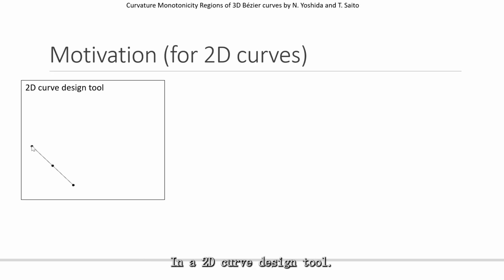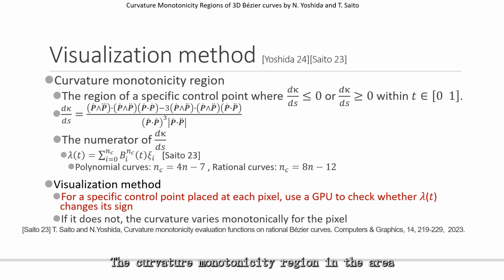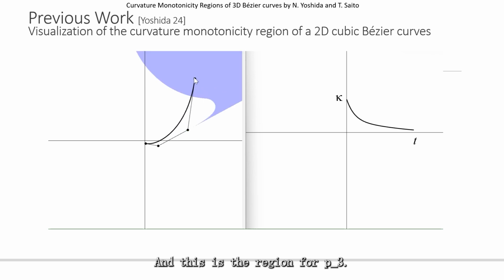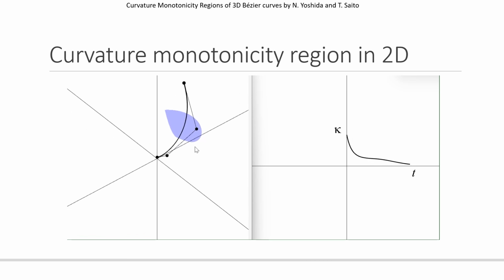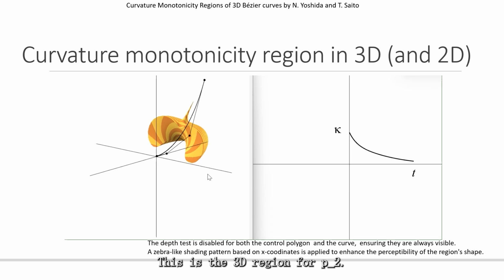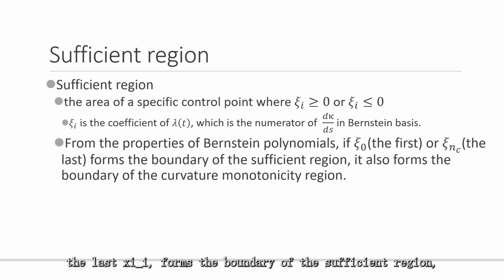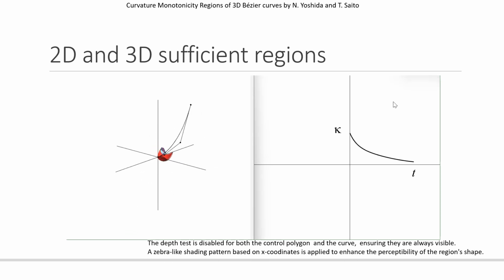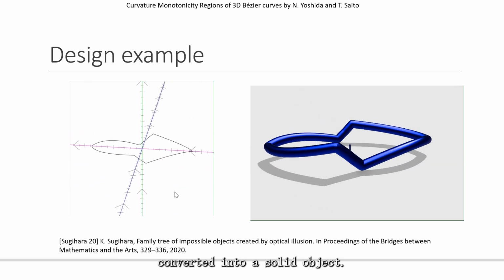Curvature Monotoniicty Region of 3D Bézier curves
This video presents an overview and demonstrations from the following paper:

Norimasa Yoshida, Takafumi Saito, Visualization of Curvature Monotonicity Regions of 3D Bézier Curves in 2D and 3D, Compute-Aided Design and Applications, Jan. 2026,

Related work published:
[Yoshida 24] Norimasa Yoshida, Seiya Sakurai, Hikaru Yasuda, Taisei Inoue and Takafumi Saito, Visualization of the Curvature Monotonicity Regions of Polynomial Curves and its Application to Curve Design, Computer-Aided Design and Applications, Vol. 21, No.1, pp.75-87, Jan. 2024.

[Saito 23] Takafumi Saito and Norimasa Yoshida, Curvature monotonicity evaluation functions on rational Bézier curves. Computers & Graphics, Vol. 114, pp.219-229, Aug. 2023.

[Yoshida 25] Norimasa Yoshida, Takafumi Saito, Curvature Monotonicity Regions of 2D Polynomial and Rational Bézier Curves as the Intersection of Implicit Regions, Computer-Aided Design and Applications, Vol. 22, No. 1, pp.68-80, Jan. 2025.

Note that [Yoshida 24] was completed before [Saito 23], but was  published later.

Acknowlegement
The 3D arrow was created by Mr. Hikaru Yasuda.